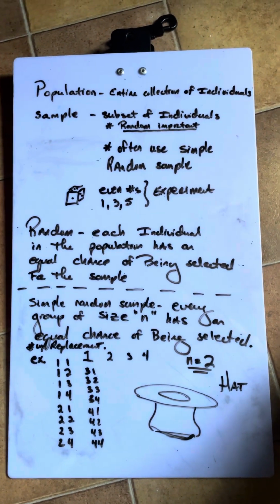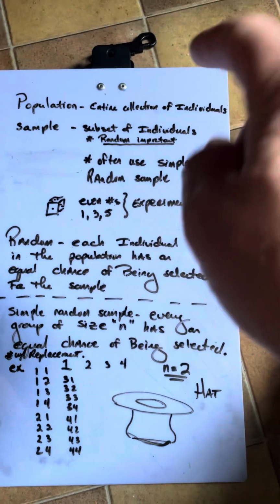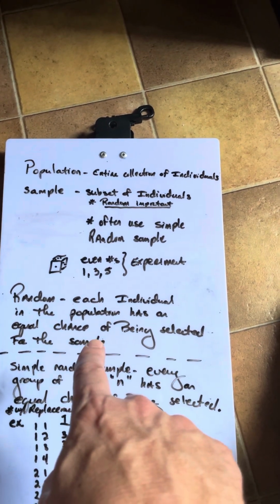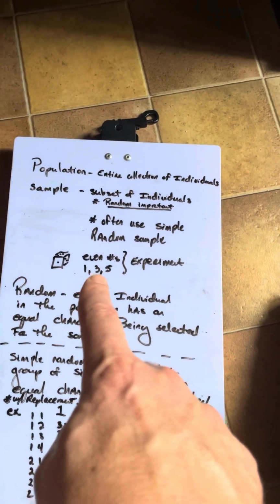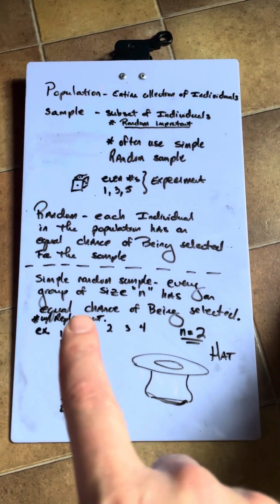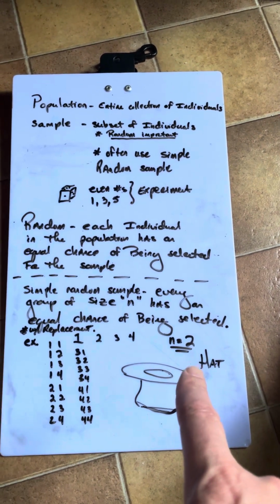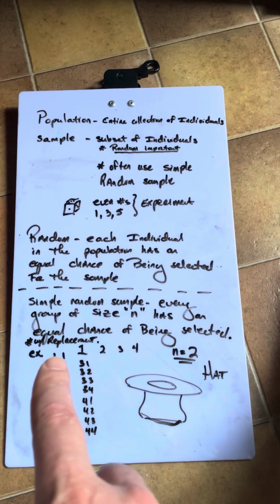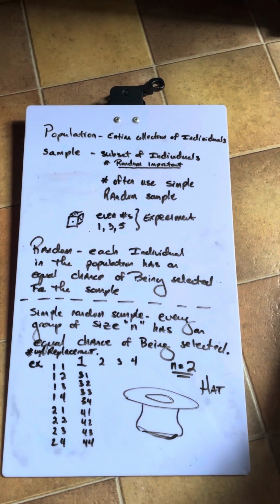Chapter 1 population sample simple random sample